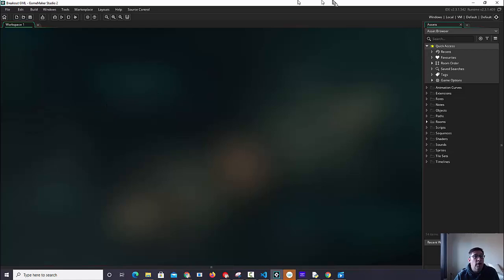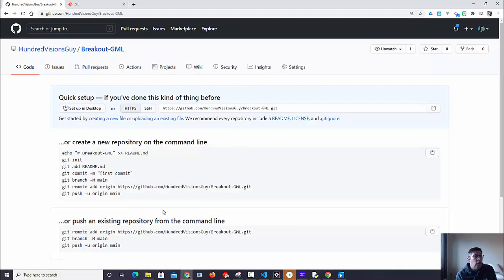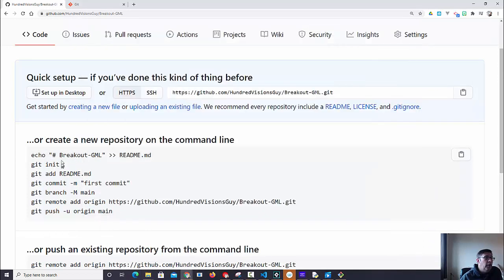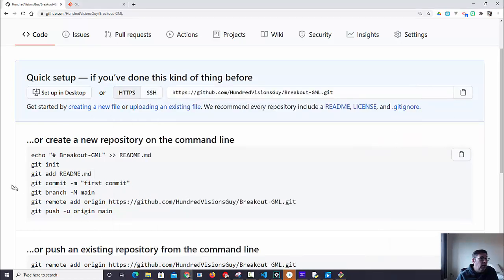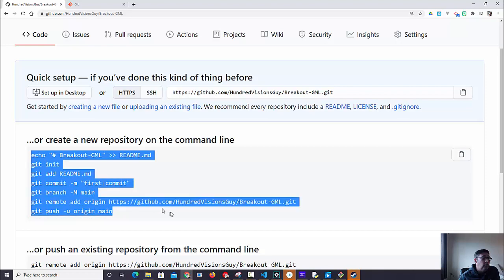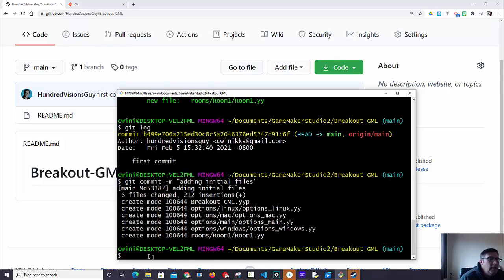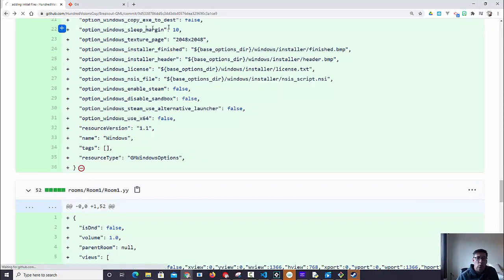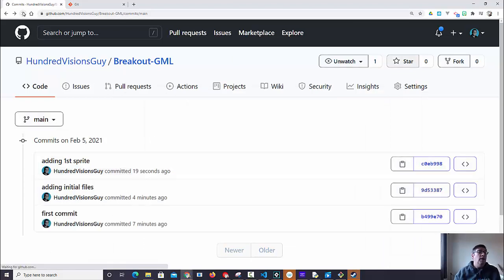Tracking a Game Maker Studio Project with Git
This video, which is for my Video Game Design students walks through the process of taking a Game Maker Studio project and placing it under version control using git and hosting it on GitHub.